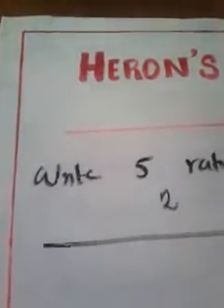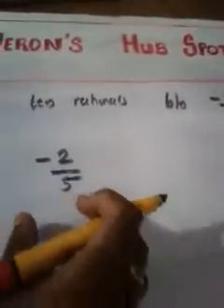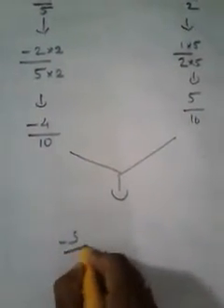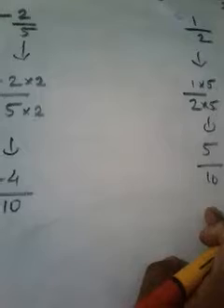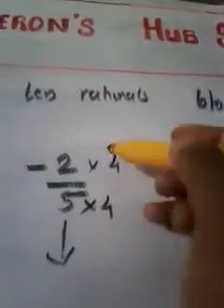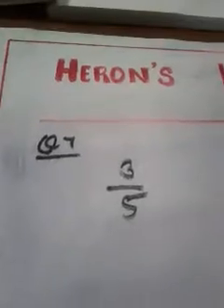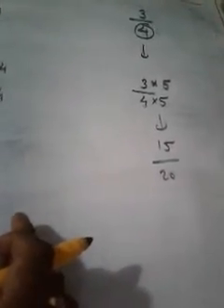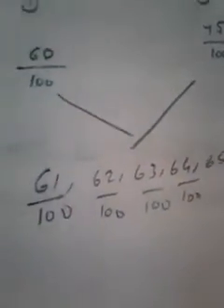How to solve exerc 1.2//8 th STD//Herons hub